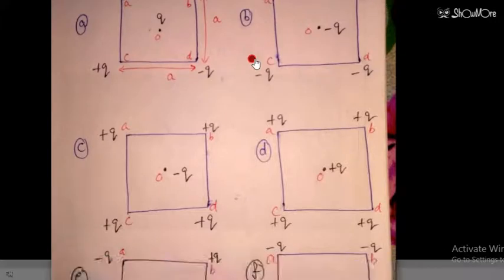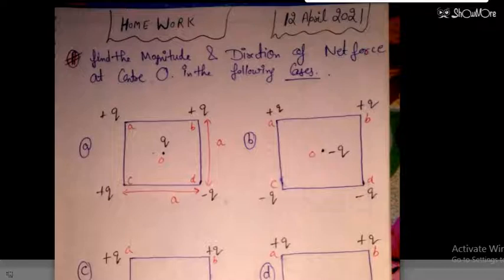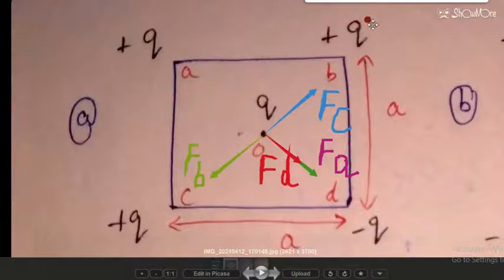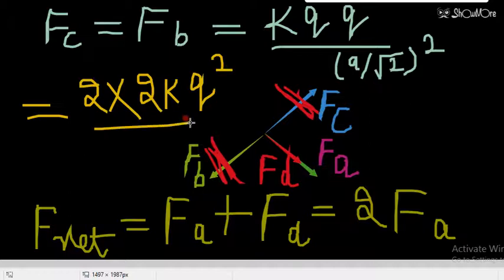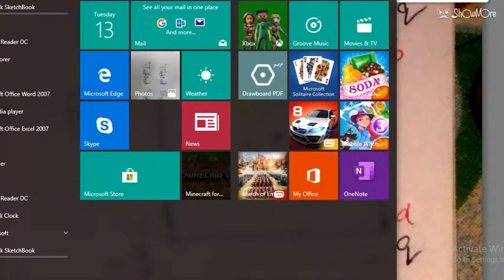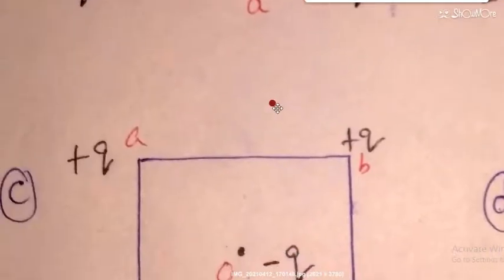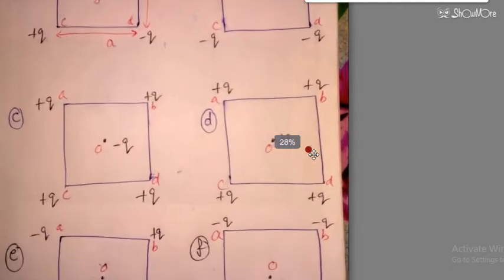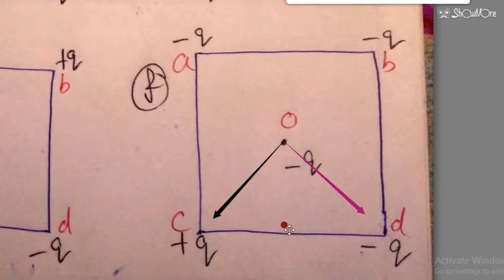🔶 HOMEWORK 12 April 2021🔶